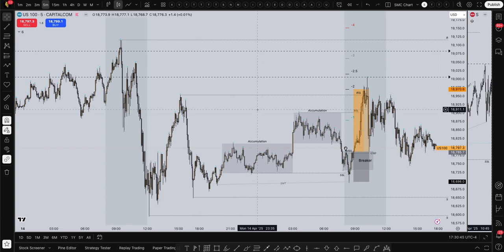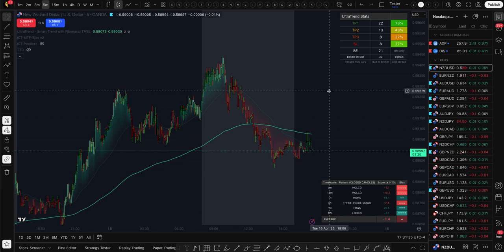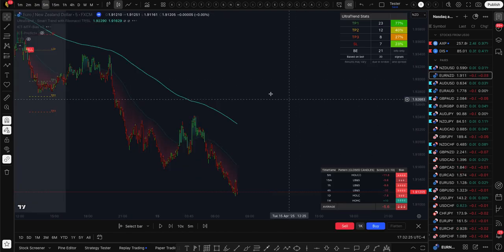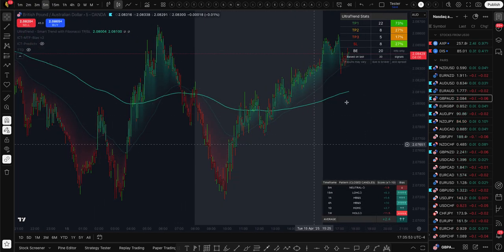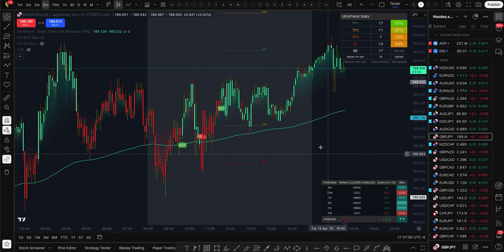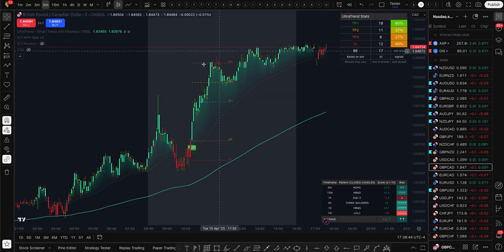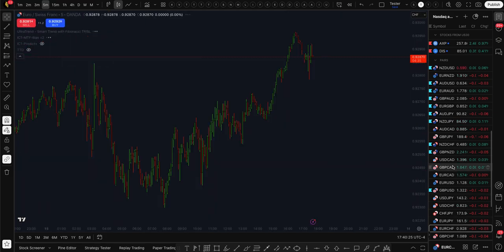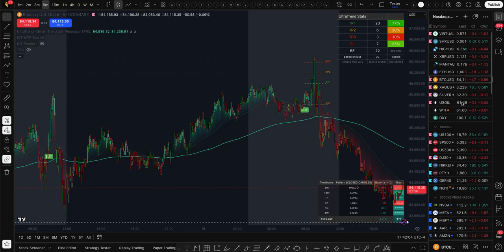Tuesday 04/15/2025 - Ultratrend Pro